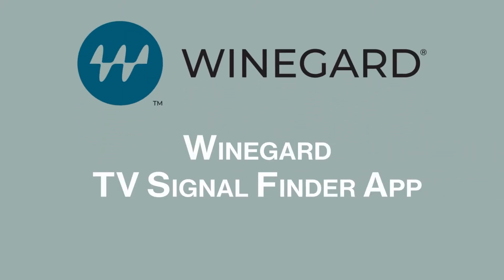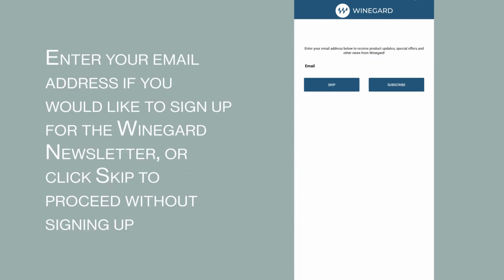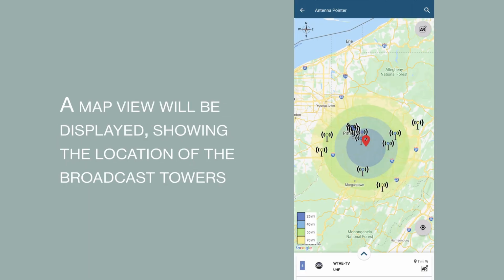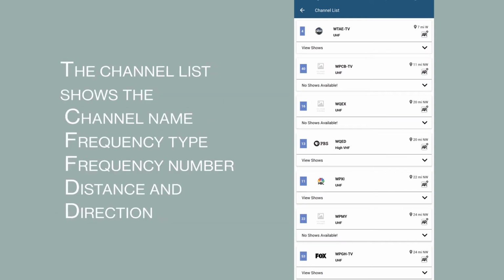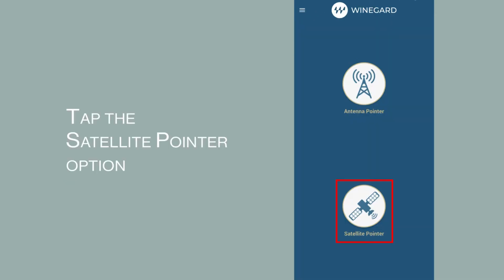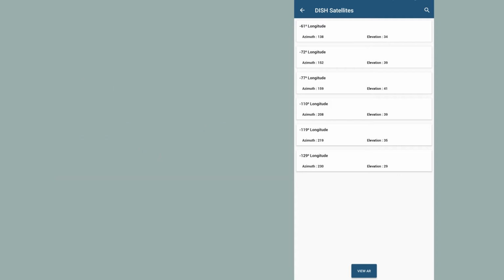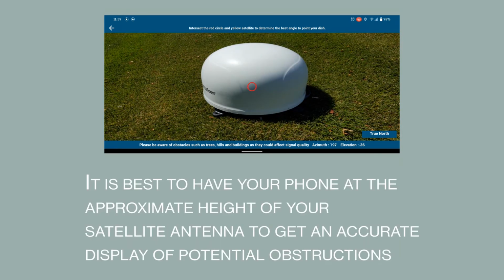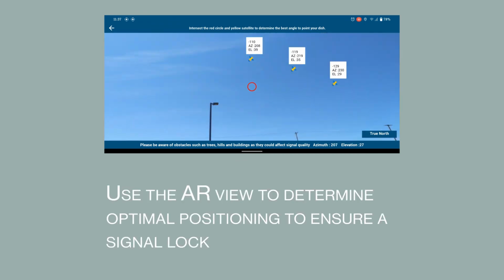Winegard TV Signal Finder App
Video guide on how to use the Winegard TV Signal Finder app to help with aiming an OTA TV antenna, or manually aimed satellite TV antenna.